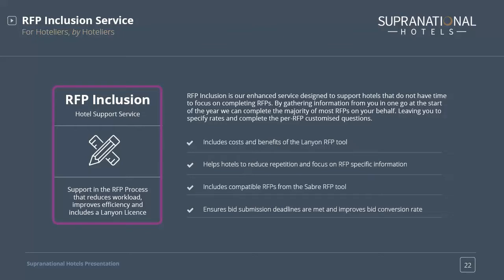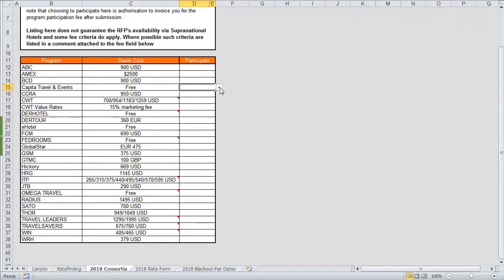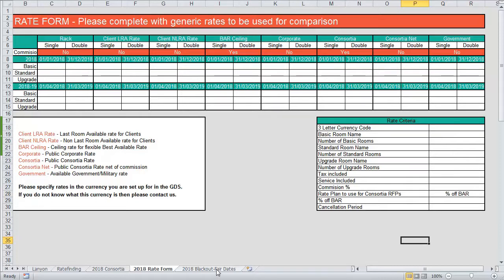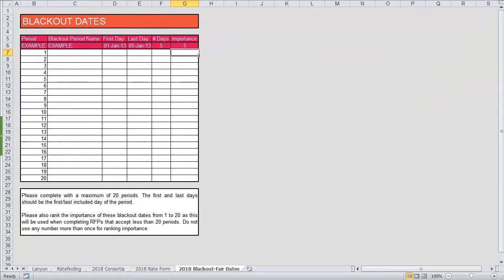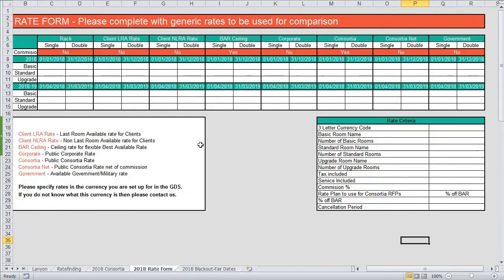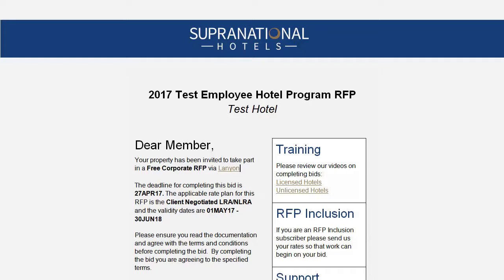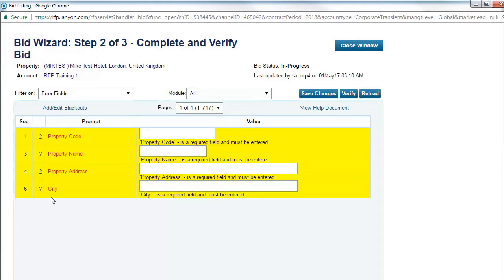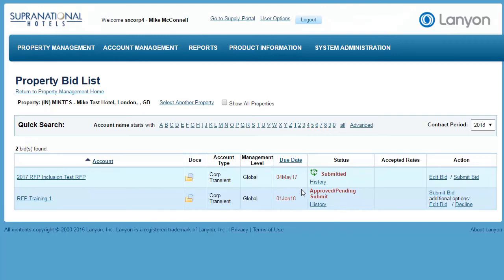RFP Inclusion - Data Form and Bidding Process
An overview that details completion of the RFP Inclusion Data Form and how the bidding process works.